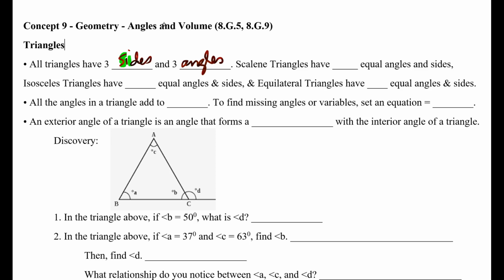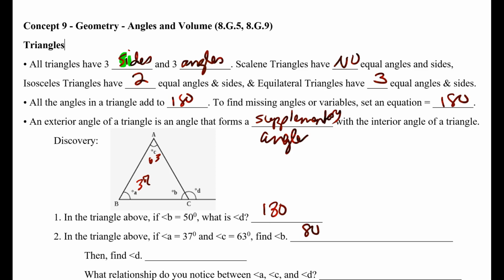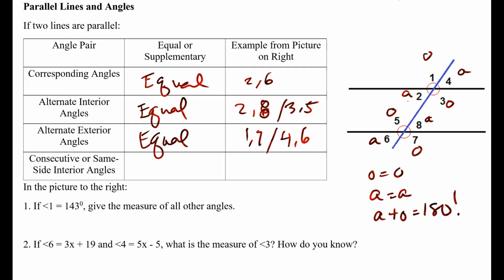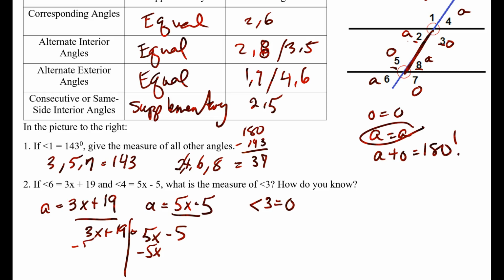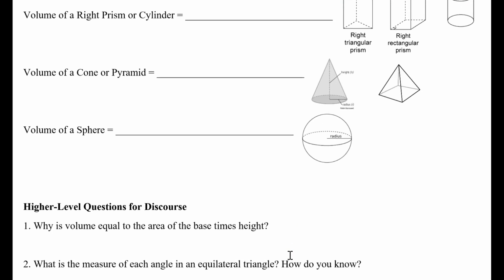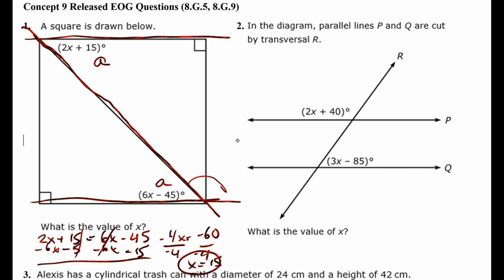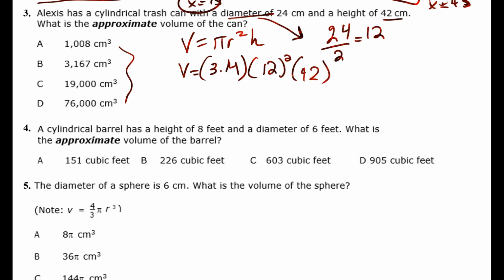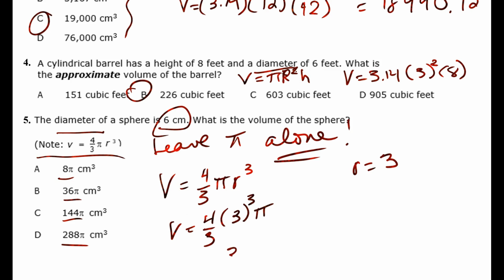Concept 9 Video - Angles & Volume